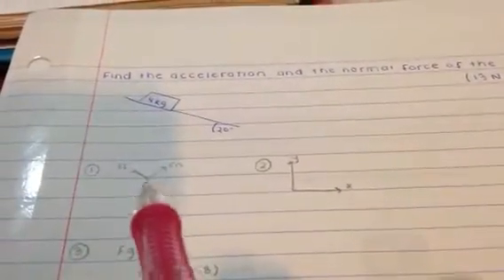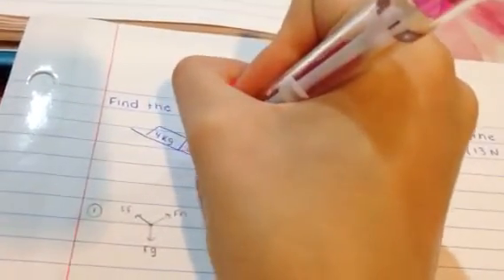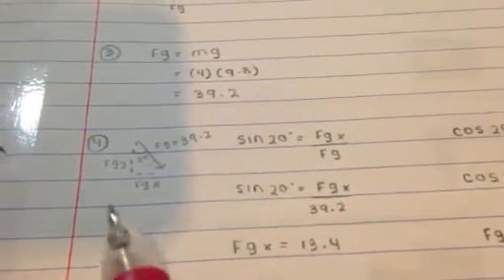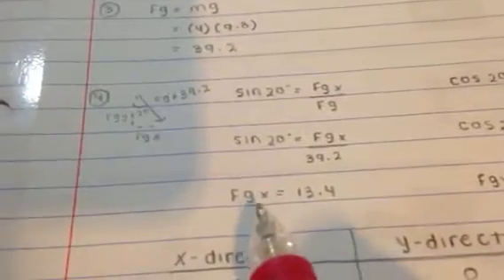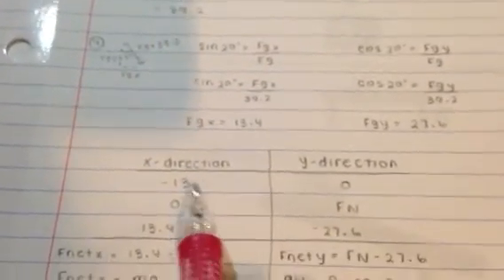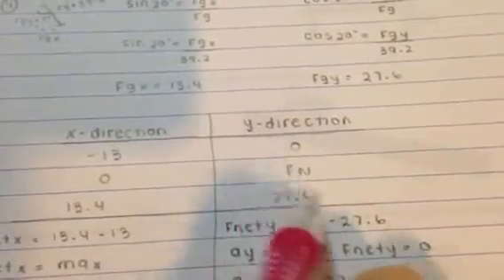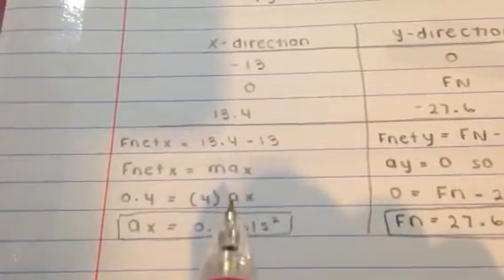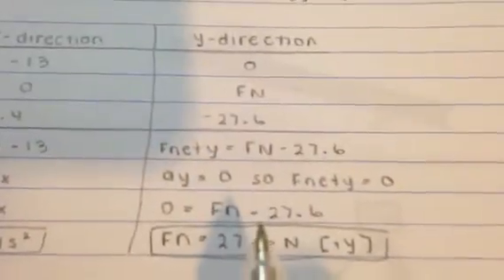Janine Crissien Video Questions 2